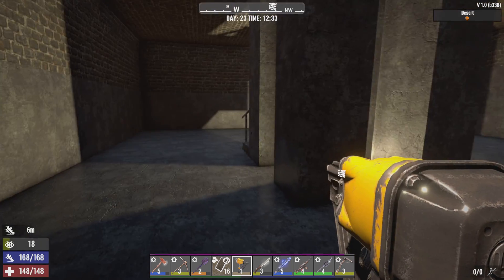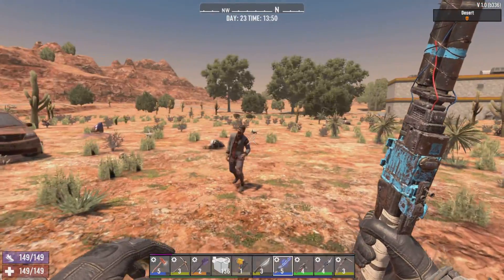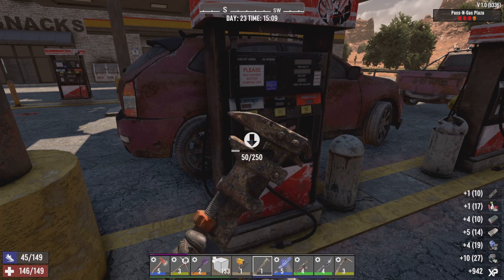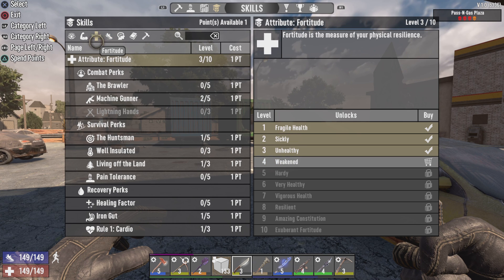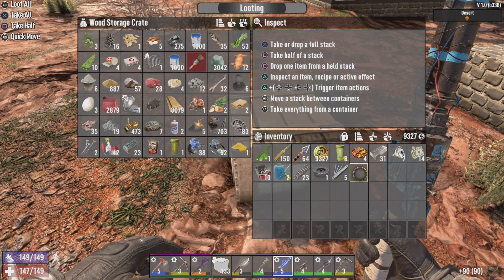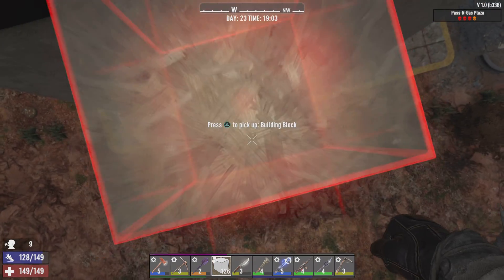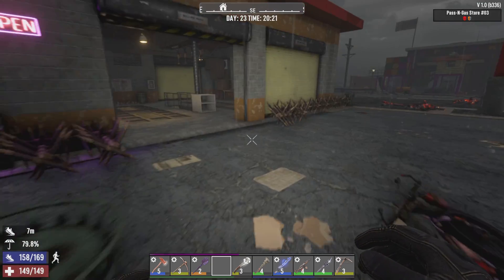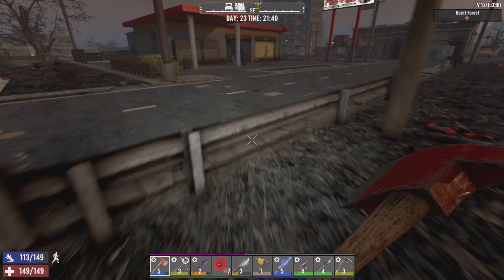7 Days To Die - Console Edition Pass N Gas plaza!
This place was interesting!